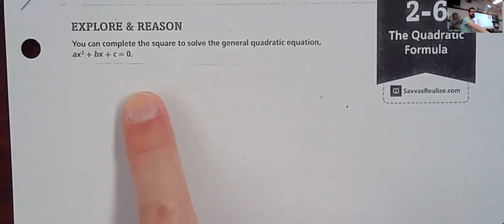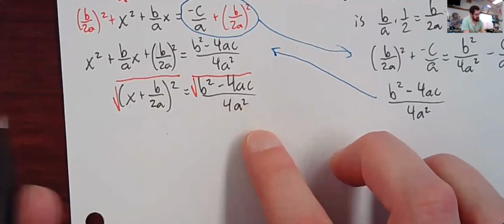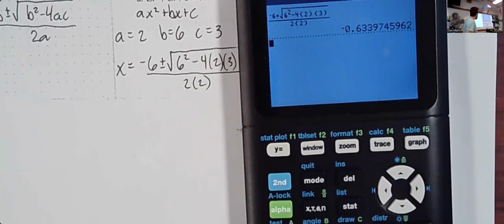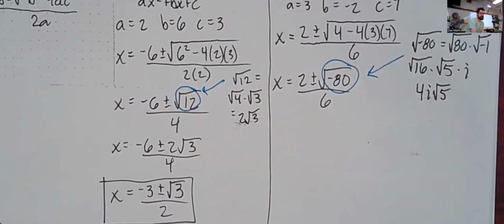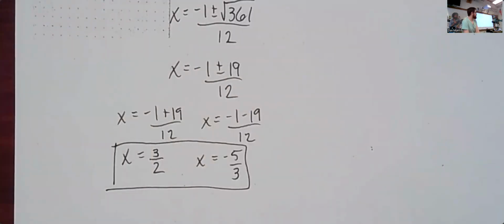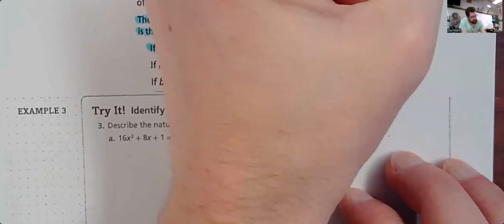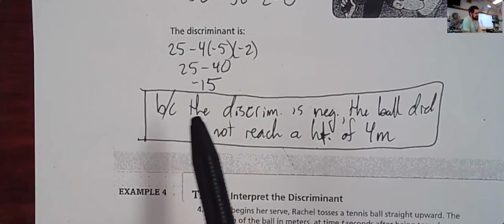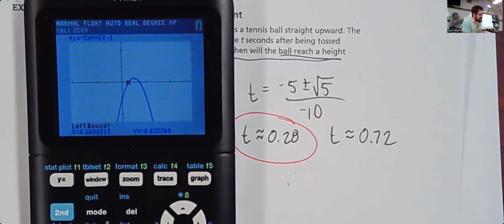Lesson 2-6: The Quadratic Formula